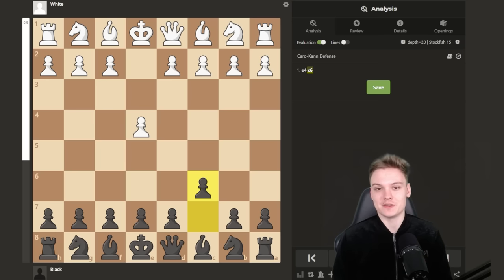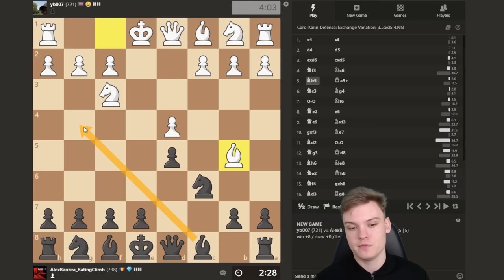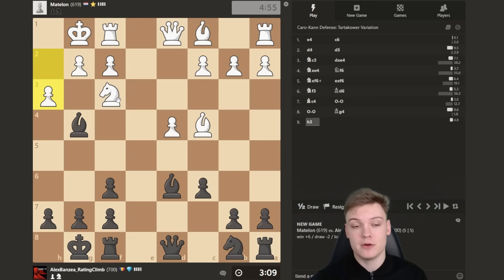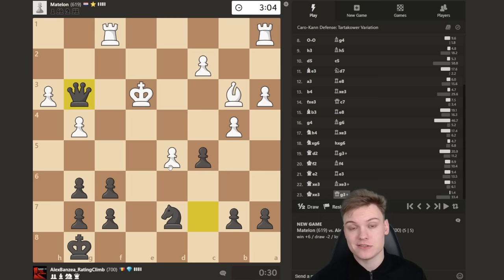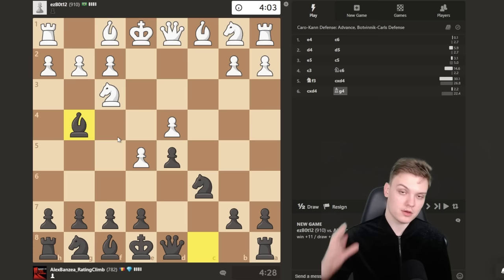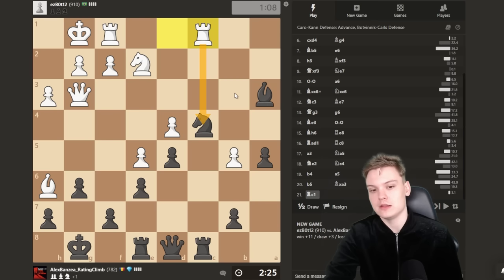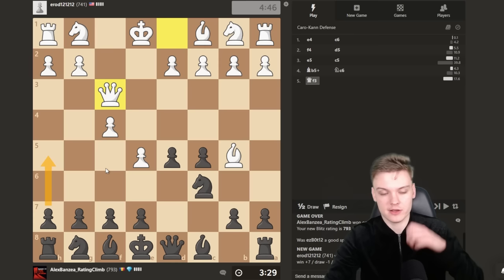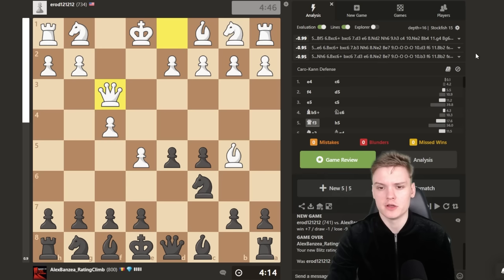Crush everyone below 1500 using this opening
00:00 Intro
00:43 Game 1 Exchange Variation
11:10 Game 2 Tartakower
27:08 Game 3 Advance Variation
42:04 Game 4 Advance Sideline